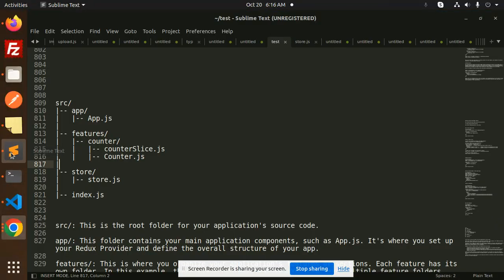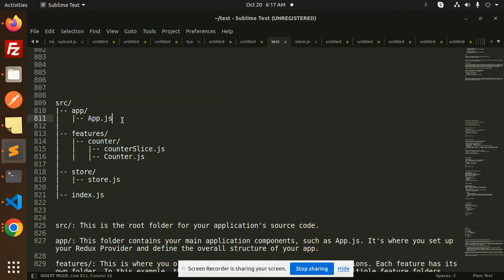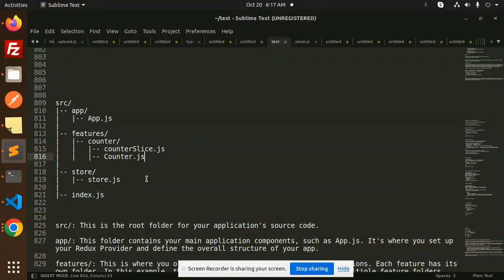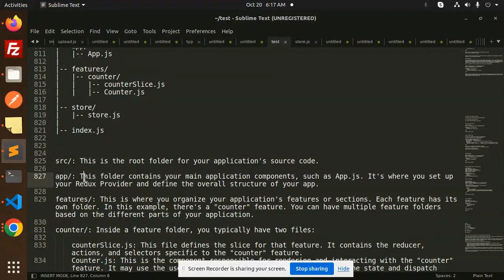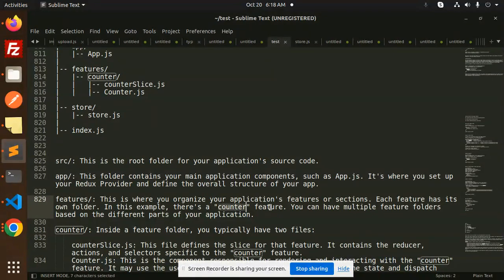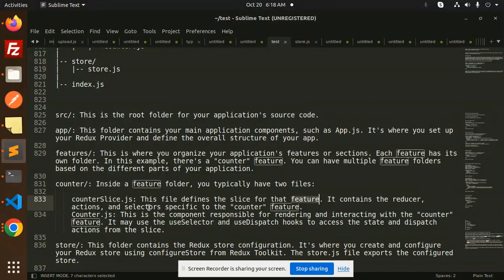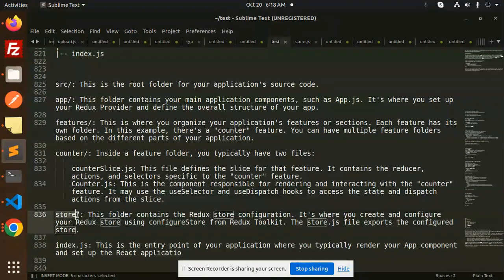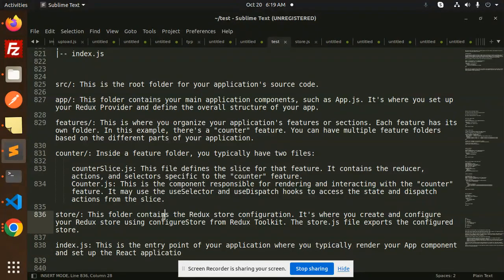Redux Toolkit Tutorial #7 Redux Toolkit Folder Structure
src/
|   |-- App.js
|-- features/
|   |-- counter/
|   |   |-- counterSlice.js
|   |   |-- Counter.js
|-- store/
|   |-- store.js
|-- index.js

src/: This is the root folder for your application's source code.

app/: This folder contains your main application components, such as App.js. It's where you set up your Redux Provider and define the overall structure of your app.

features/: This is where you organize your application's features or sections. Each feature has its own folder. In this example, there's a "counter" feature. You can have multiple feature folders based on the different parts of your application.

counter/: Inside a feature folder, you typically have two files:

    counterSlice.js: This file defines the slice for that feature. It contains the reducer, actions, and selectors specific to the "counter" feature.
    Counter.js: This is the component responsible for rendering and interacting with the "counter" feature. It may use the useSelector and useDispatch hooks to access the state and dispatch actions from the slice.

store/: This folder contains the Redux store configuration. It's where you create and configure your Redux store using configureStore from Redux Toolkit. The store.js file exports the configured store.

index.js: This is the entry point of your application where you typically render your App component and set up the React application

Nest